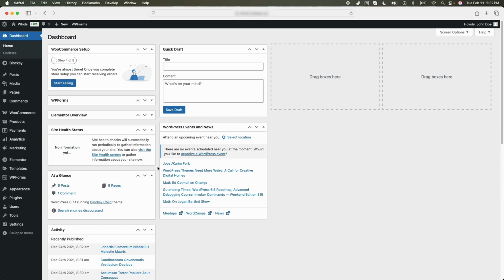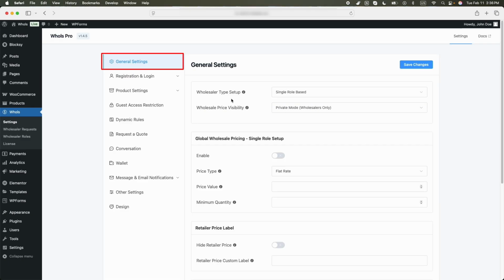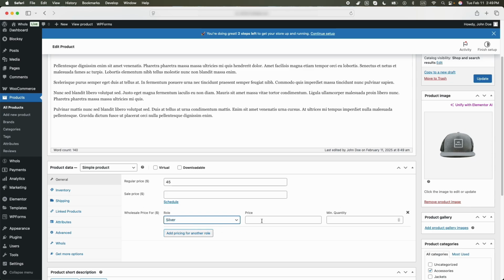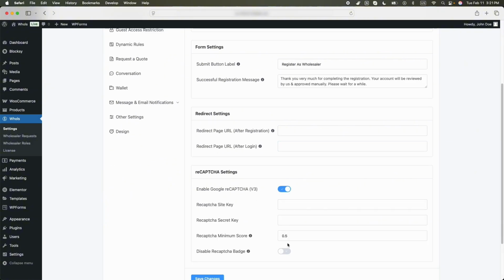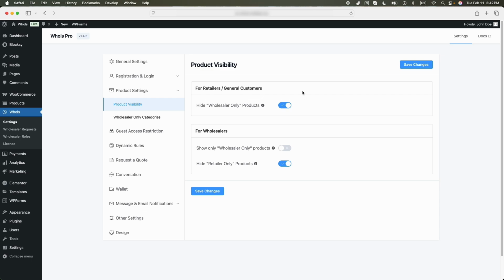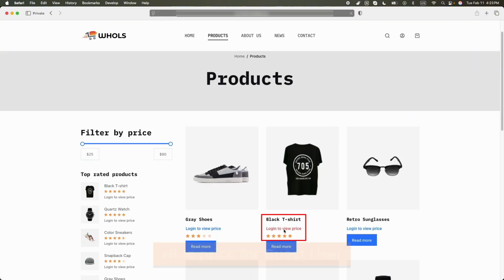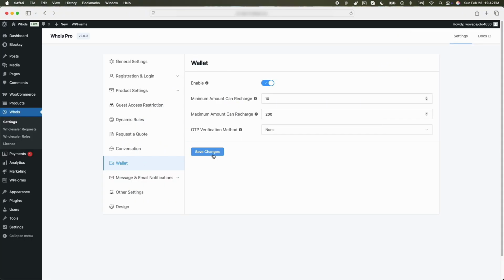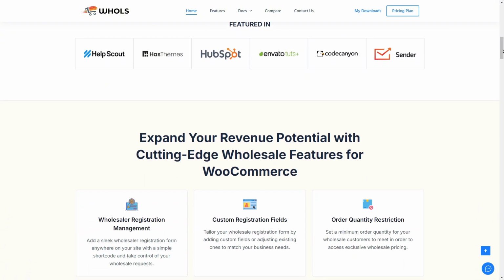Whols WooCommerce Wholesale Plugin: Build a B2B+B2C Wholesale Store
Whols – The Ultimate WooCommerce Wholesale Prices Plugin for B2B+B2C Stores! 🚀

Looking to expand your WooCommerce store into the wholesale market? Whols is the perfect solution! This powerful WooCommerce Wholesale Prices Plugin lets you create a B2B-friendly store where you can set wholesale pricing, manage wholesaler registration, control product visibility, and optimize bulk purchasing all without coding!

✨ Why Choose Whols for Your WooCommerce Store?
Whols makes it easy for store owners to offer special wholesale pricing, segment customers, and boost bulk sales effortlessly. Whether you're catering to B2B buyers, retailers, or large-scale distributors, this plugin ensures you maximize revenue while maintaining complete pricing control.

🔹 Custom Wholesale Pricing: Assign different prices to wholesalers vs. regular customers for simple & variable products.
🔹 Wholesaler Registration Forms: Customize registration fields, approve applications manually, or set automatic approvals.
🔹 User Role-Based Pricing: Offer special rates for different wholesaler groups based on their purchase history.
🔹 Minimum Order Requirements: Set minimum quantity restrictions to ensure bulk pricing eligibility.
🔹 Product & Category Visibility Control: Hide or show products exclusively to wholesalers, ensuring a customized shopping experience.
🔹 Tax Exemption Options: Allow wholesale buyers to purchase tax-free based on their location or status.
🔹 Easy Integration with WooCommerce: Works seamlessly with your existing store setup without conflicts.

🔥 Supercharge Your Wholesale Store with Whols!
Whether you're running a wholesale-only store or offering both retail & B2B pricing, Whols helps you simplify operations, attract bulk buyers, and maximize revenue.

✅ No Coding Required – Install & configure in minutes!
✅ Compatible with Popular WooCommerce Themes & Plugins
✅ Fast & Lightweight Plugin – Ensures a smooth shopping experience

🚀 Take your WooCommerce store to the next level with Whols!

🎯 Best For: Wholesale businesses, B2B retailers, bulk sellers, WooCommerce store owners.